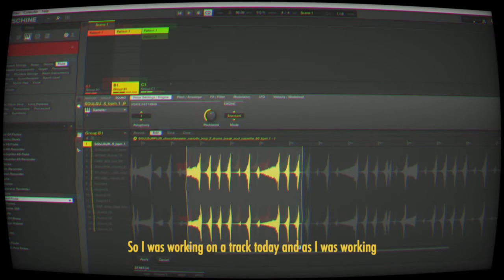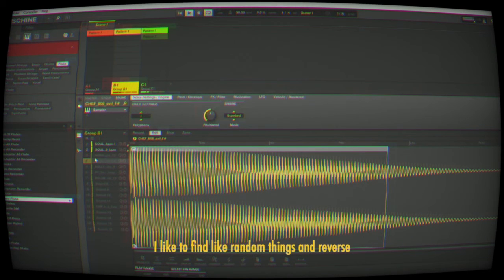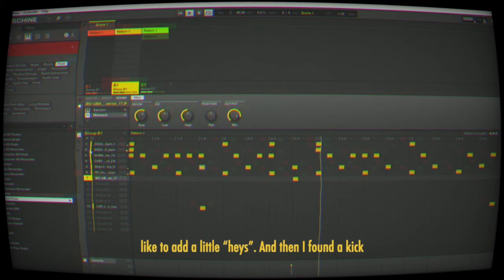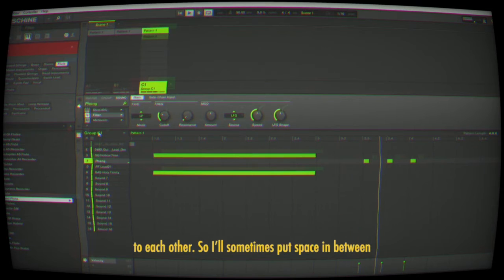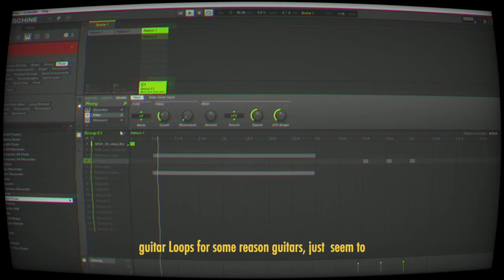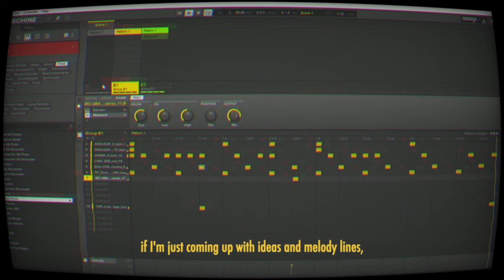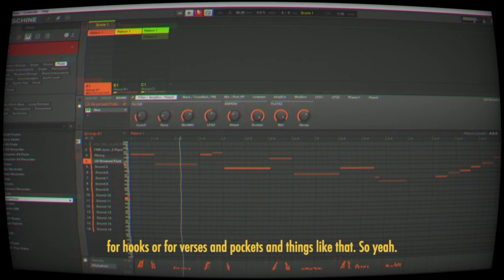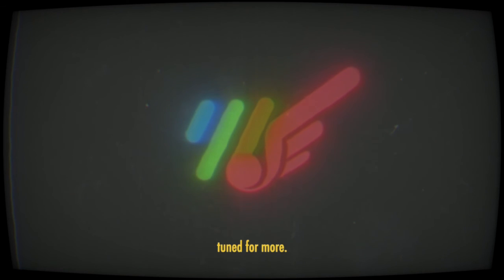Behind the Beat: Will Jordan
Behind the Beats 🌍👨🏾‍🚀

I've been making tracks since I was twelve but I’ve never shown my creative process, so here it is! Like/ comment/ and share if you’re interested in seeing more 🌍👨🏾‍🚀